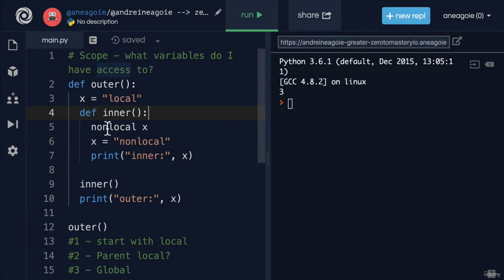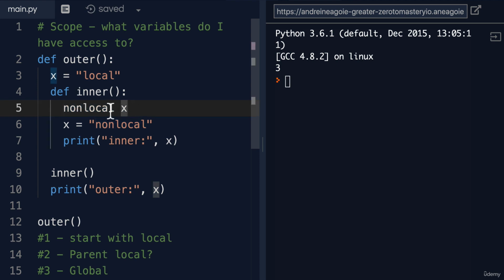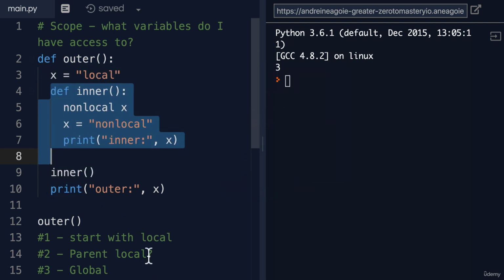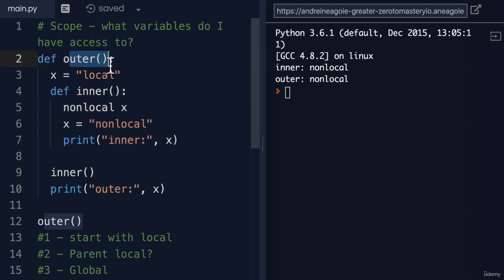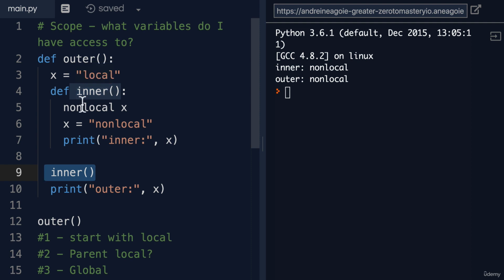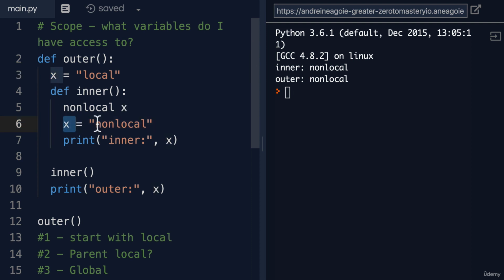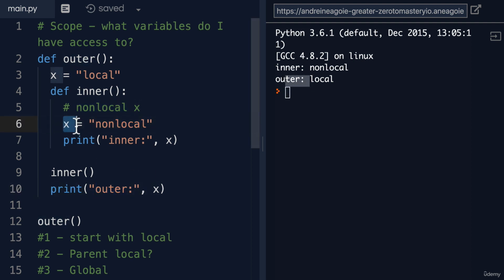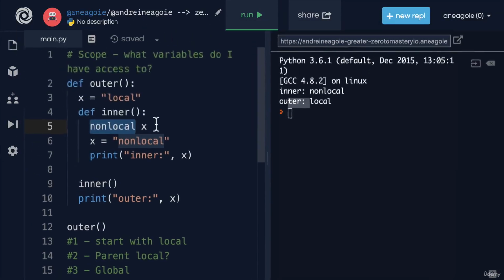94 nonlocal Keyword